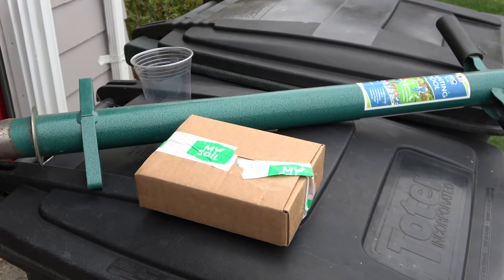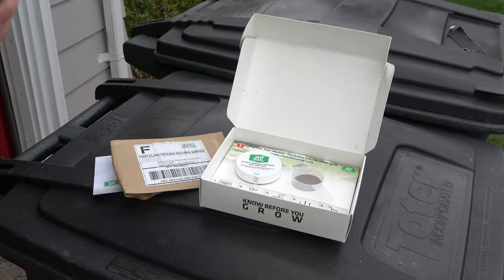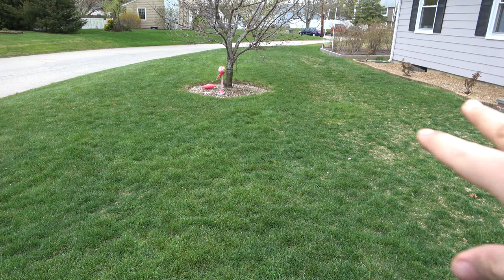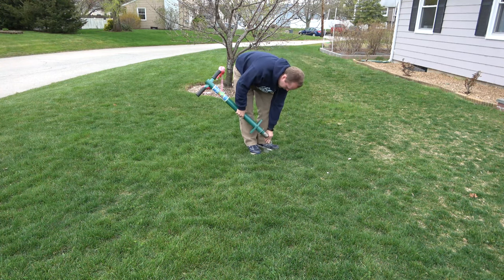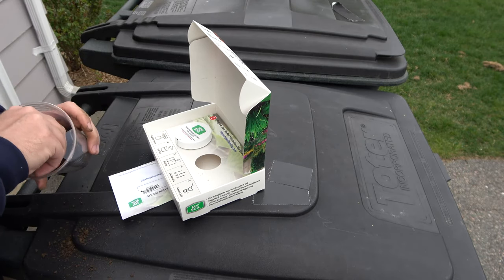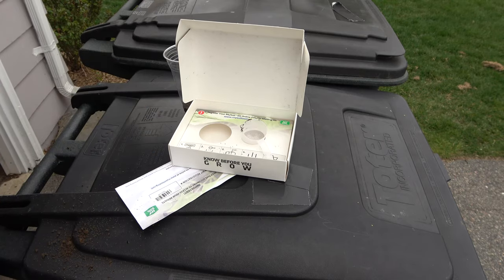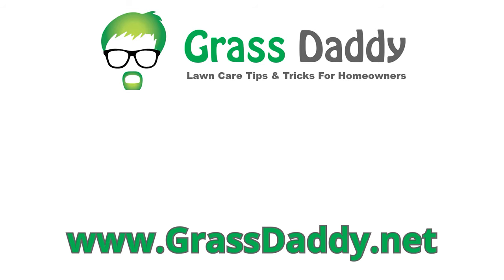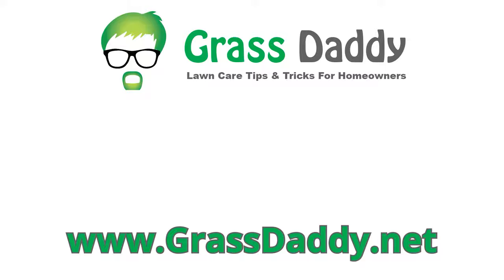Learn how easy it is to test your soil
Soil testing is easy and it saves you money from buying fertilizers you don't need. You'll have a better lawn when you test the soil and ammend your soil properly.